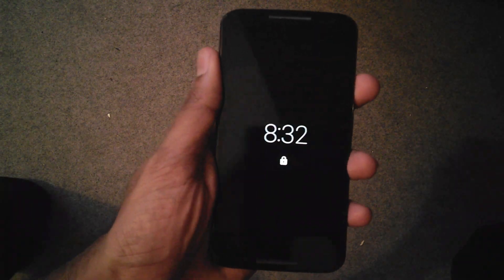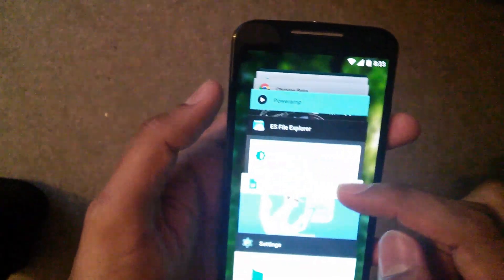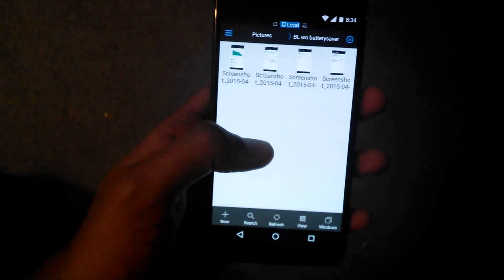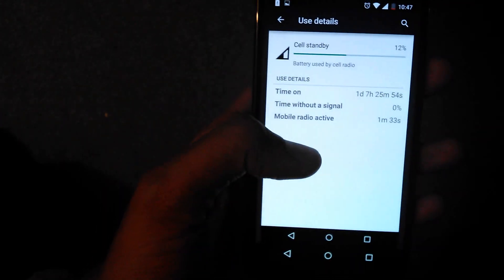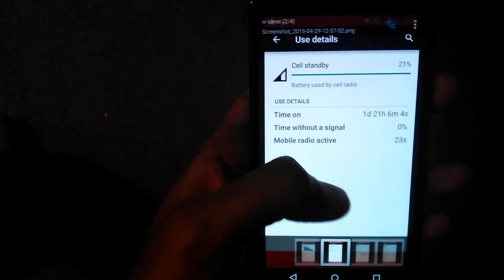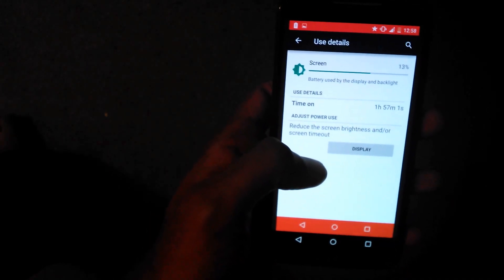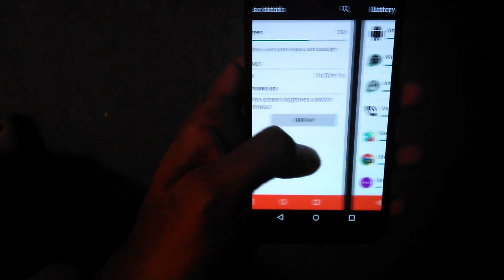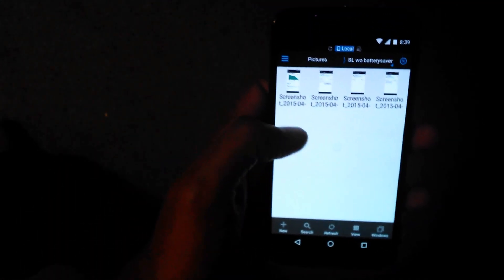How much difference "Running Lollipop Batterysaver all day" makes?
I have run my Moto X 2014 on Lollipop Batterysaver mode from 100 to 0 to see how much of a difference it makes while keeping all other settings same.
This is a fair comparison I guess.
I had some interesting findings. Find out in the video.

Quick stats:
Normal mode:
Standby: 1d7h25m
Screen on: 2h38m

BatterySaver mode:
Standby: 1d21h
Screen on: 1h57m

Watch to find out why screenon time was actually lower.